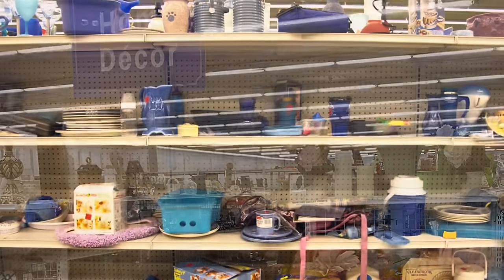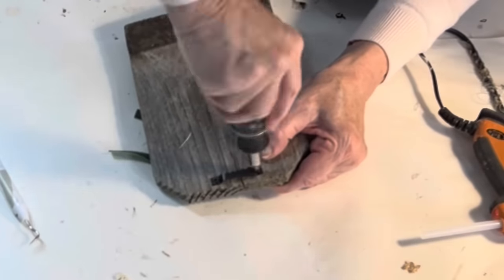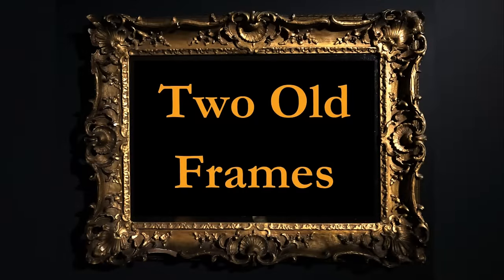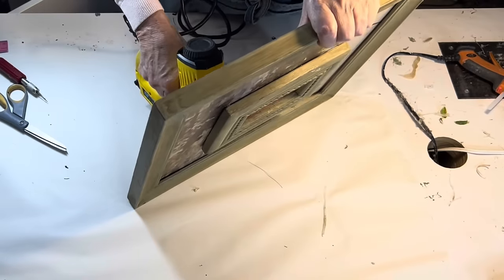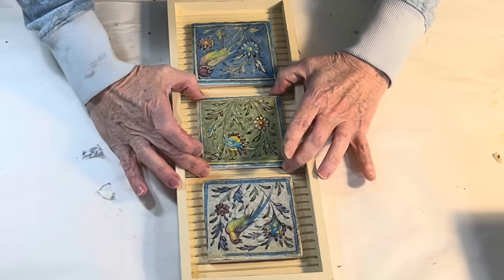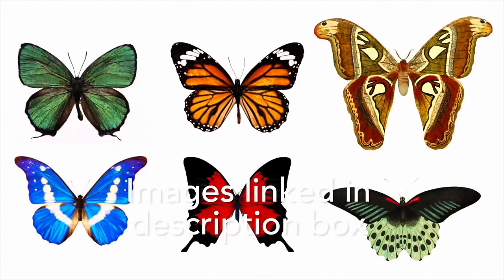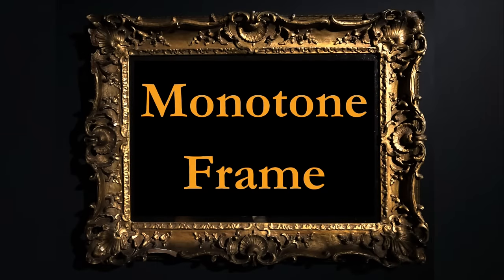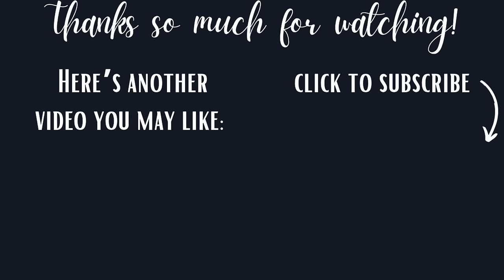15 Thrift Store Finds Transformed Into Unique and Stylish Wall Decor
Don’t pay $2000 for a framed dish towel! In today’s video, I upcycle and repurpose 15 different thrift store finds (including picture frames, a mirror, a towel, a plate, a cup, and more (all priced at under $5) into amazing and stylish wall decor!